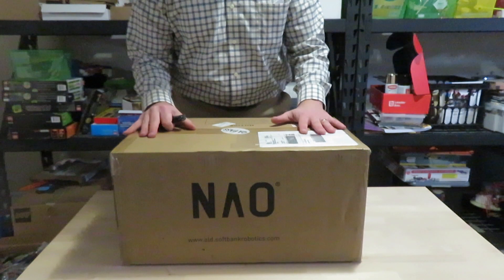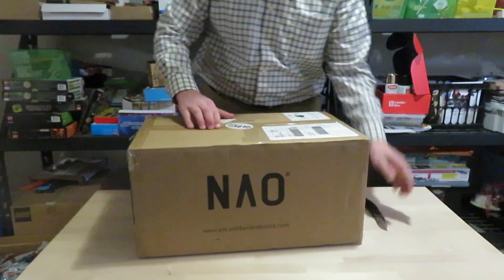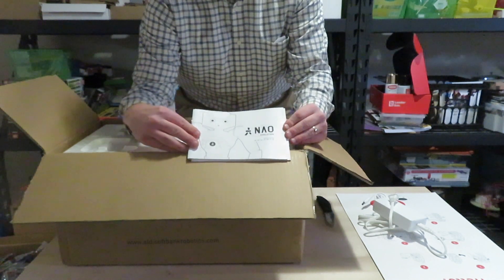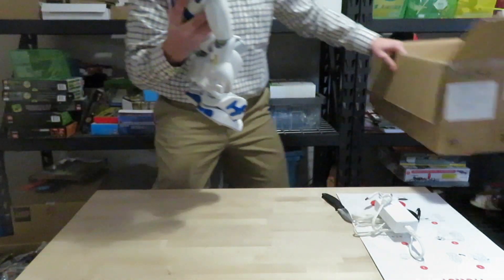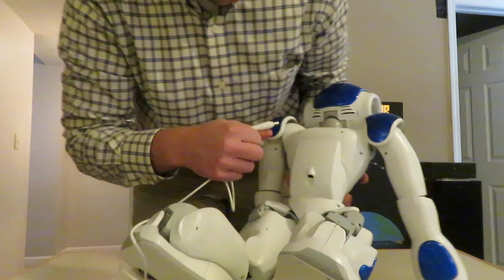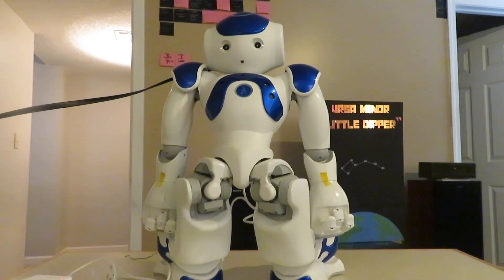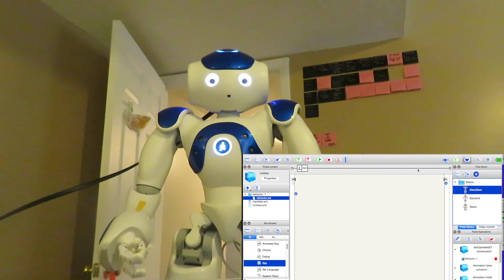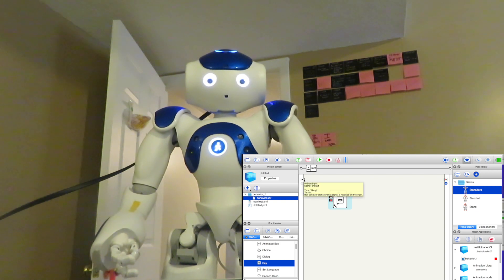Unboxing and Dancing of NAO Robot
Hello. I am NAO, a humanoid robot.
  I belong to Mississippi Bend AEA.
  I am learning how to do new things.
Thank you Scott County Regional Authority for the grant money to allow us to impact learning for all students with these robots.

This is the unboxing of the NAO robot that we earned through a grant at the Mississippi Bend AEA. We will be documenting our learning to make sure we understand how it works before giving this robot to a school to use to infuse robotics into all aspects of the school day.

This is just the beginning of the learning.